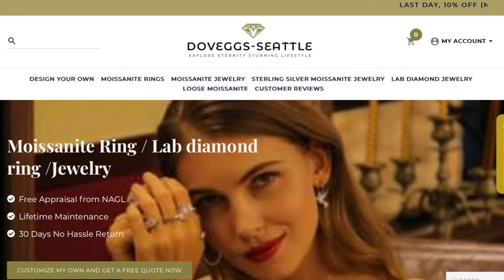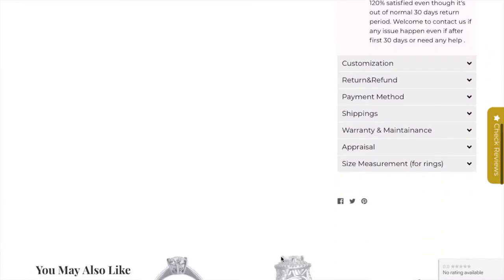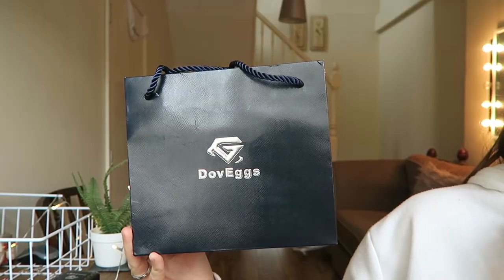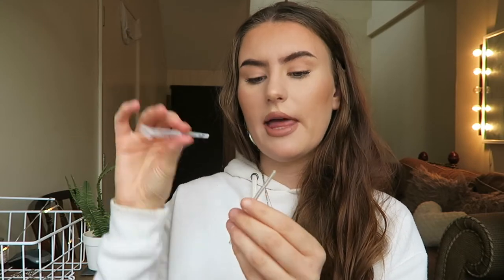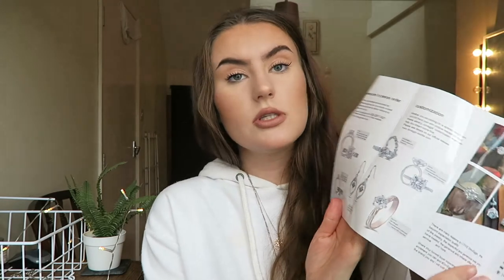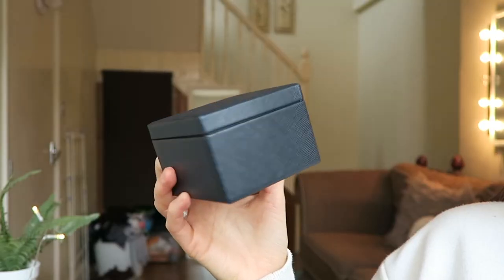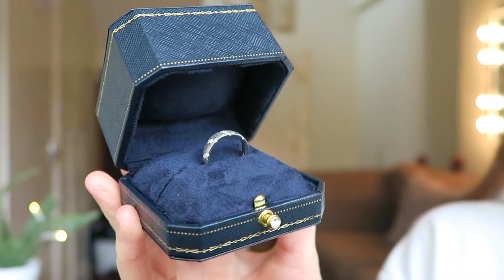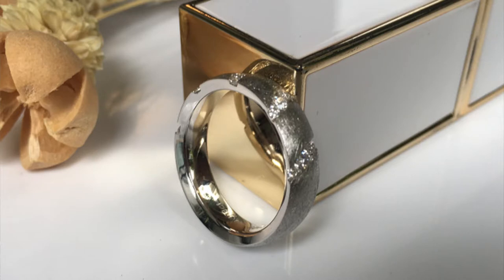DovEggs Moissanite Ring Review | Quality, Postage & Price?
Today's video is a ring review and it is collaboration with DovEggs. Thank you to them for gifting me this ring! All links are below… x